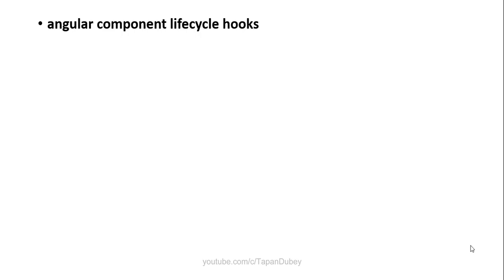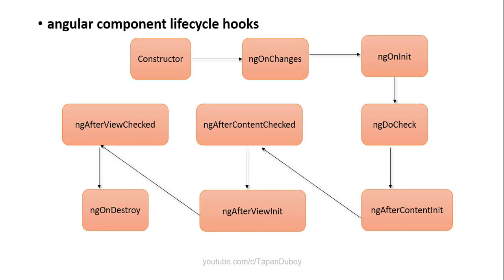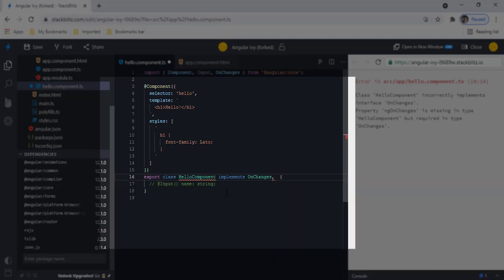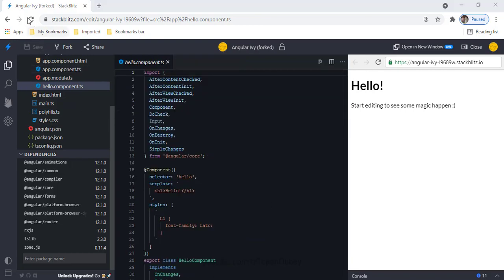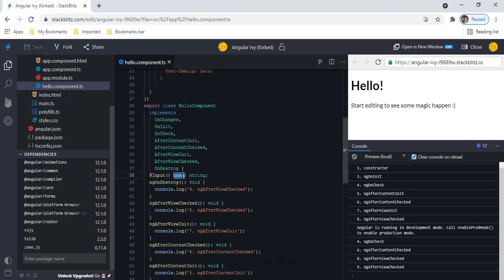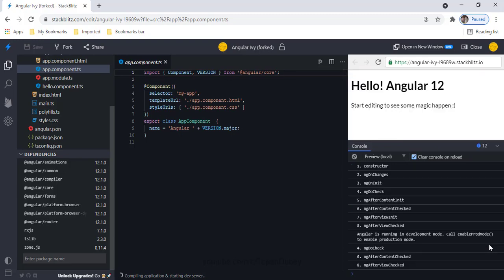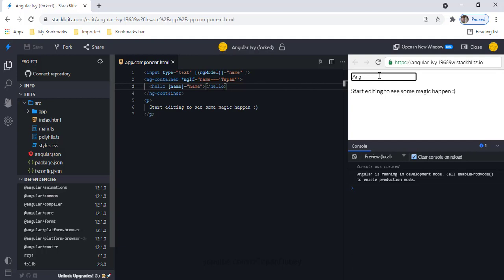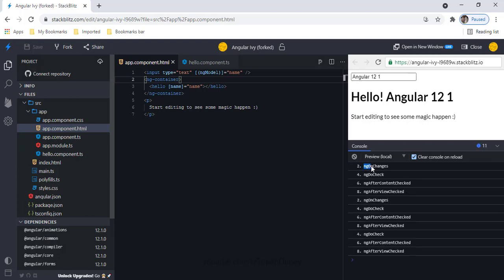angular component lifecycle hooks with example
Angular Advanced Topics